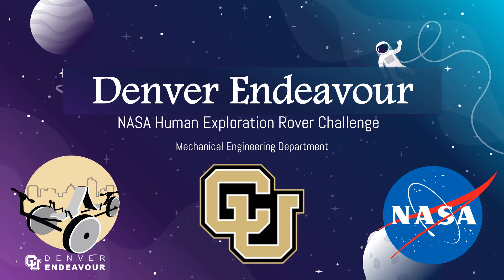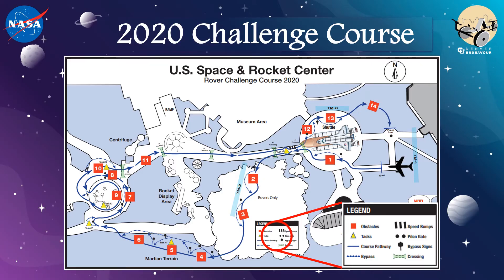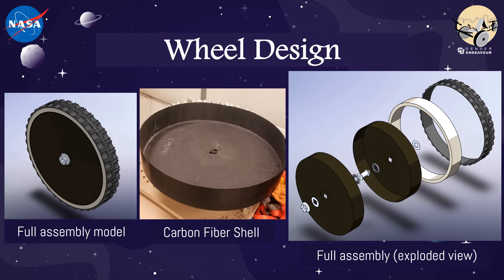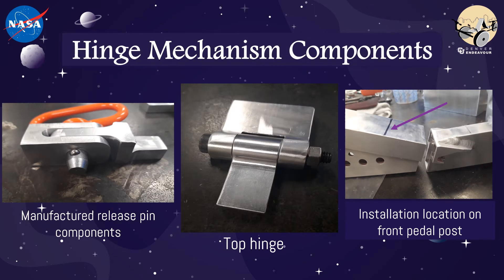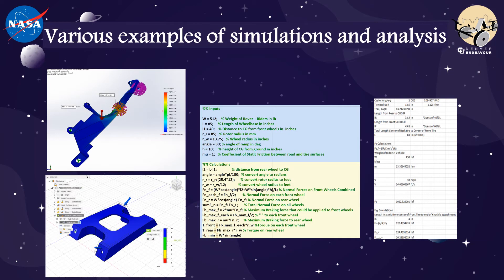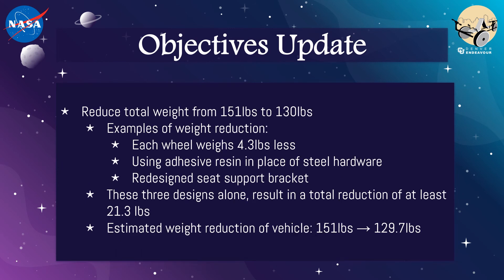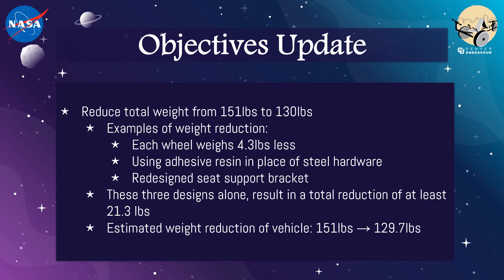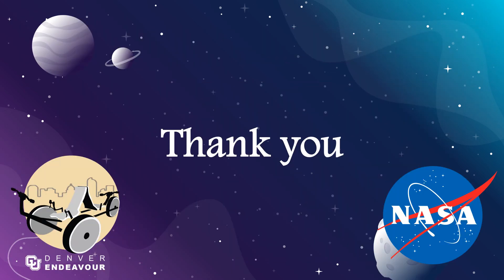Capstone Expo spring 2020: Denver Endeavour